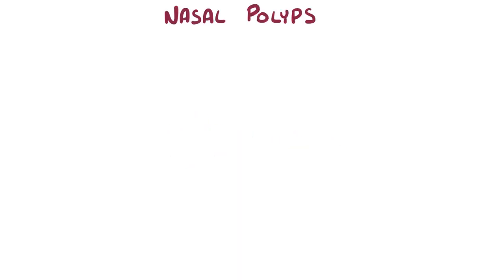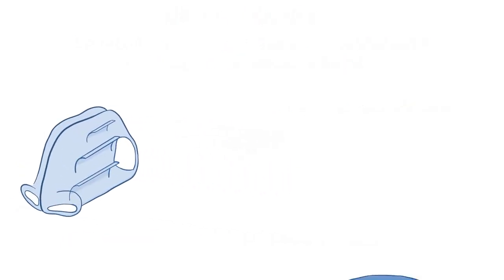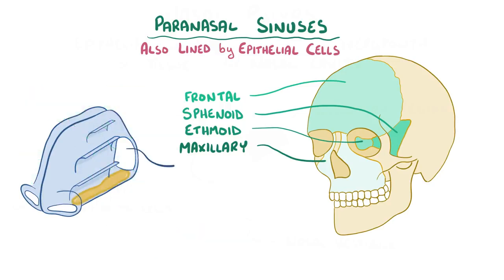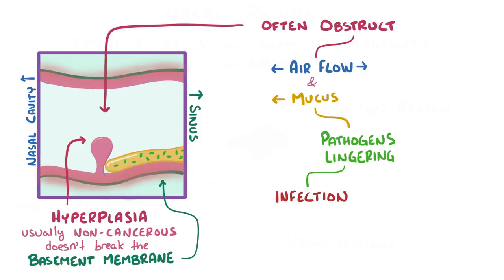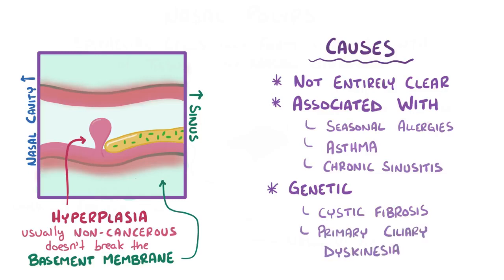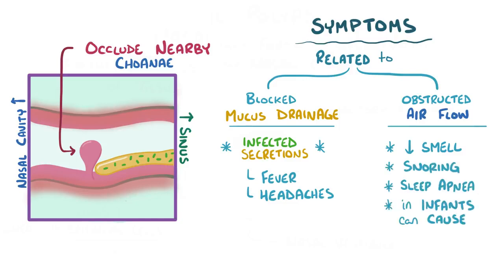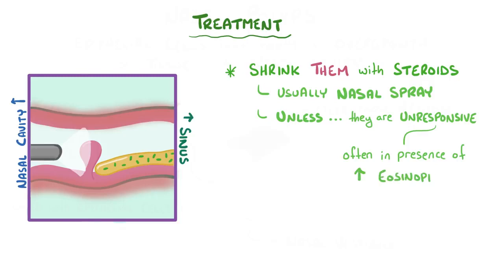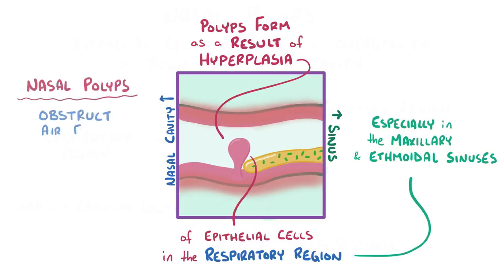Nasal Polyps fall of in days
Do I Have Nasal Polyps?

Do you suffer from recurrent colds and flu? If yes, you may have nasal polyps.

Nasal Polyps, also known as Sinus Polyps, are non-cancerous growths in the nose or in the sinuses (the canal behiand your cheekbone). The cause symptoms similar to those of cold and flu; however, the symptoms caused by nasal polyps will never get better. You may therefore have a persistently blocked or stuffy nose, and you may experience mucus running down the back of your throat. In addition, large polyps interfere with breathing and this can cause chronic headaches due to lack of oxygen. You may also find yourself yawning a lot, and experience daytime fatigue, even after a proper night's sleep. You will notice that you don't smell or taste as good as you used to.

Nasal polyps in the nasal passage can be visible to others and be very embarrassing, especially if you get asked what's wrong in your nose! They have a teardrop shape, and may be pink, yellowish or grey in colour. They are soft to touch and have a jelly-like texture. Polyps can occur singly, or more often in clusters, a condition called polyposis. Often if you have polyps on one side, you will most likely also get them on the other side.

Nasal polyps should not be left untreated. They increase your risk of nasal infections, which can be fairly serious. In addition, they tend to grow in size, and can cause pain, discomfort and swelling. Very large polyps can alter the shape of your face and be very embarrasing.

The exact cause of nasal polyps is not always known; however, what is known is that ultimately they occur as a result of an irritation and subsequent inflammation of nasal linings. This may be due to a chronic allergy, such asthma or hay fever. They may also be due to frequent nasal and sinus infections, an adverse reaction to aspirin, or living in heavily polluted areas. Injuries to the nose, mainly those which alter the shape of the nose, also increase the risk of getting nasal polyps. All these factors will cause the cells in the nasal linings to get inflamed, causing fluids to build up in them. Eventually, gravity pulls these fluid-laden cells down, resulting in the characteristic tear-drop growth of nasal polyps.

If you suspect you have nasal polyps, you should get them checked by a doctor. A doctor will take a history and carry out a physical examination, sometimes with the use of a nasal speculum. In some cases, a CT scan or X-ray will be needed to confirm the diagnosis. You will then be adviced either to start steroid therapy or to undertake surgery. However, both of these approaches are only a short-term solution and are associated with a number of side effects and complications.

A permanent nasal polyps solution should be holistic and tackle the underlying cause of nasal polyps, and not only the symptoms. For more information on such as system, visit Manuel Richards' Nasal Polyps Treatment Miracle™ program Manuel Richards is a certified nutritionist, a biomedical researcher and a holistic health consultant. Manuel Richards' articles and work have been featured worldwide, both online and in print.